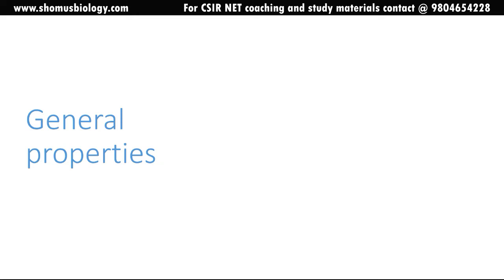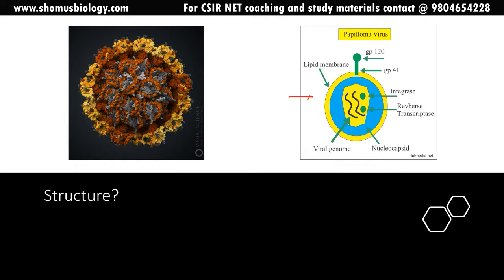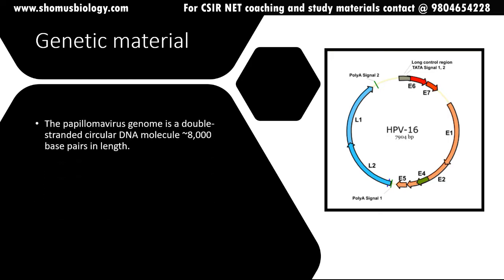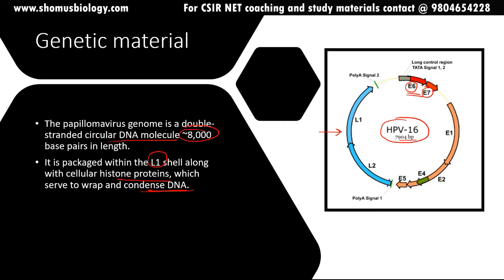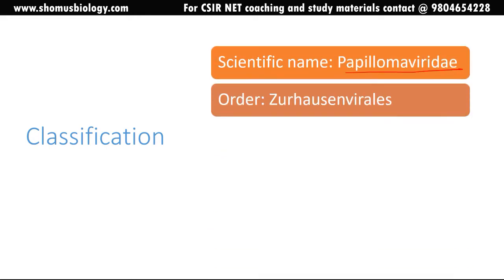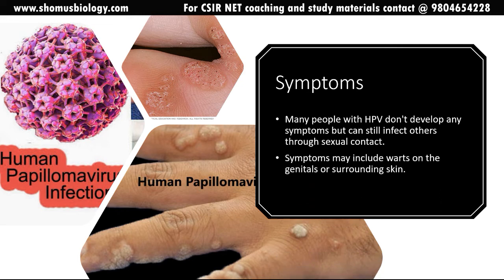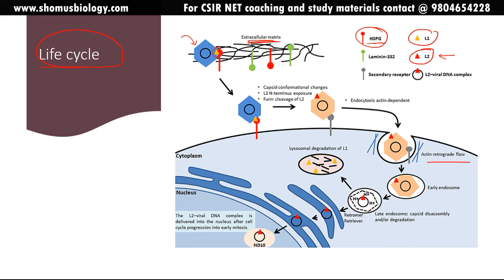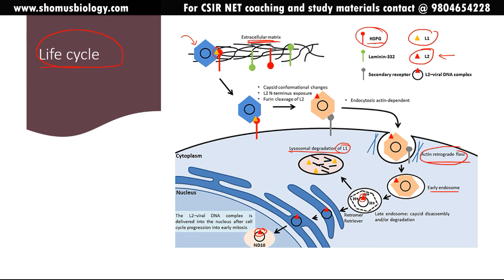Human papillomavirus (HPV) | pathogenesis, infection, replication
Human papillomavirus pathogenesis, infection - This virology lecture explains about the Human papillomavirus pathogenesis, infection and replication of human papillomavirus. HPV is the most common sexually transmitted infection in the United States. In this video, we discuss the different types of HPV, how it is contracted and ways to prevent HPV. This video is about the human papillomavirus, a virus that can cause cervical cancer.HPV is the most common sexually transmitted infection (STI) in the United States. More than half of all sexually active people will get HPV at some point in their lives. This video provides information about human papillomavirus (HPV), a sexually transmitted infection (STI) that can cause cervical cancer. It includes facts about HPV, the symptoms of HPV, and how HPV is diagnosed and treated.This video is about human papillomavirus, which is a sexually transmitted infection that can cause cervical cancer. The video includes information about how HPV is spread, the symptoms of HPV, and how to get tested for HPV.